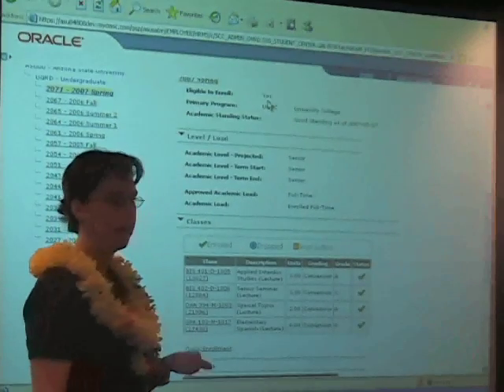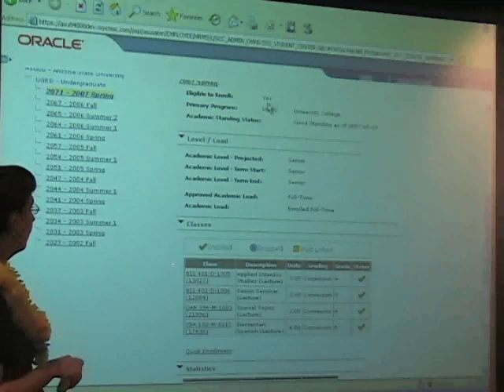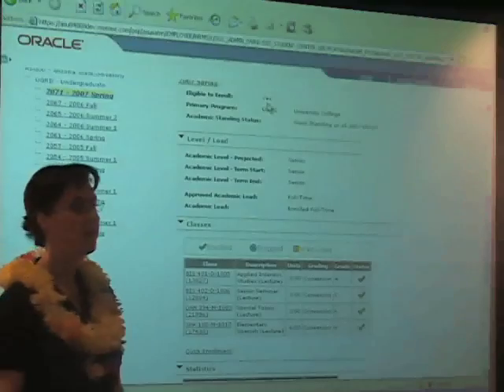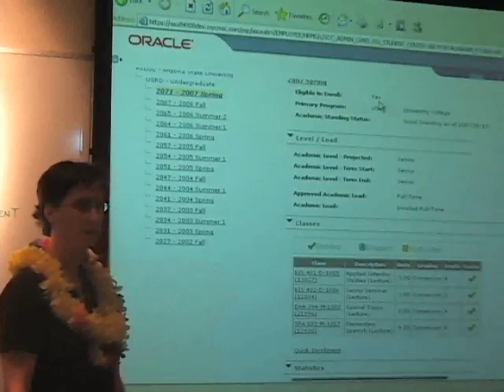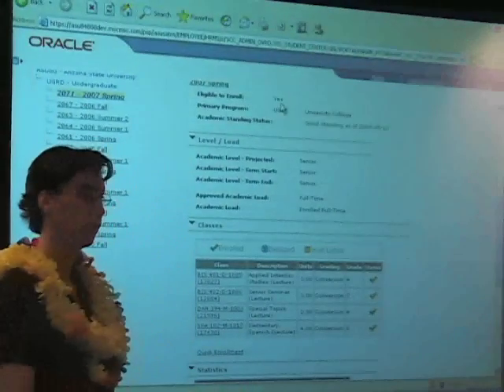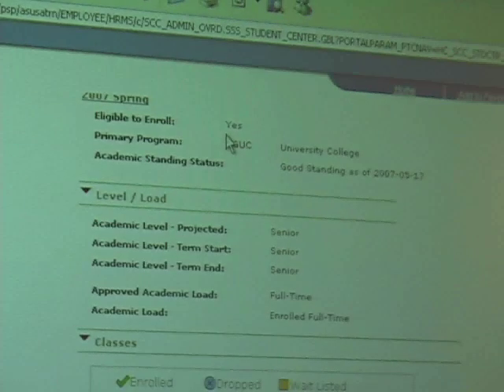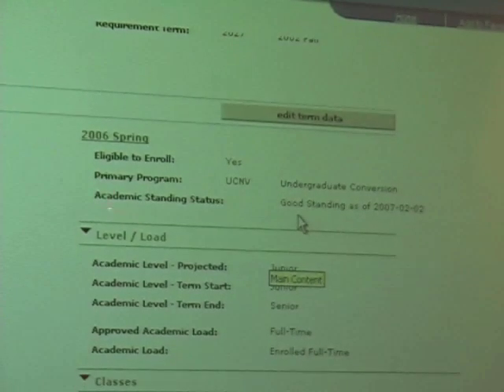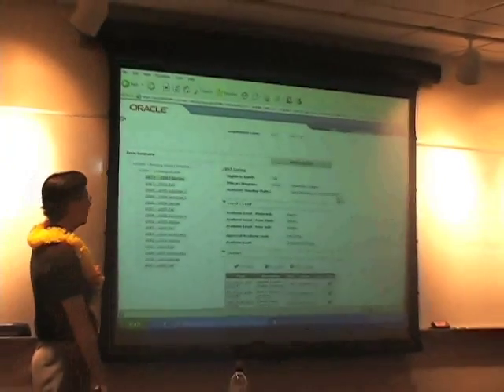Using The Student Center To View a Student's Status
Advisor 101: In this video, the process of viewing a Student's Status for enrollment is explained for advisors.